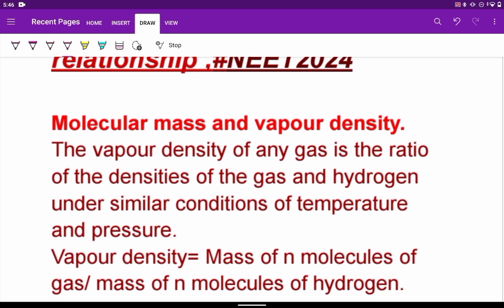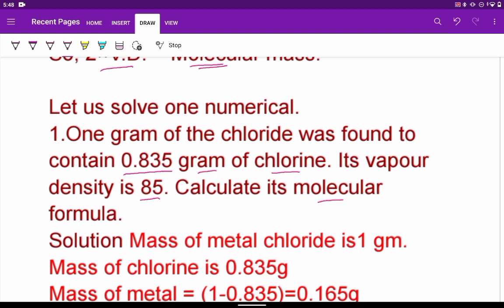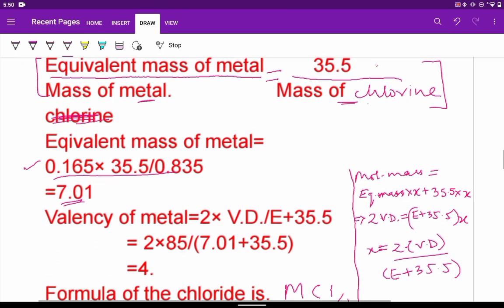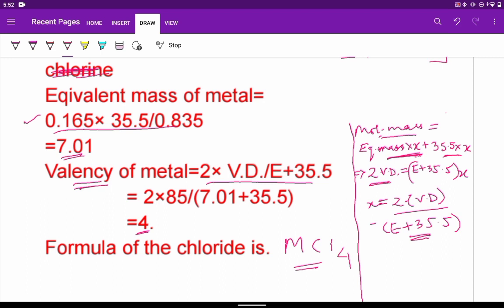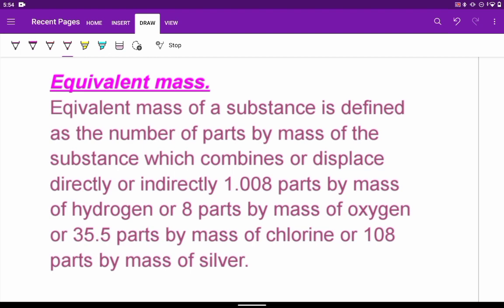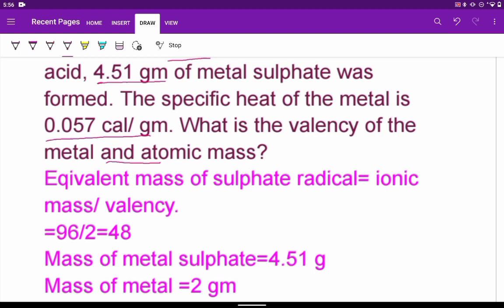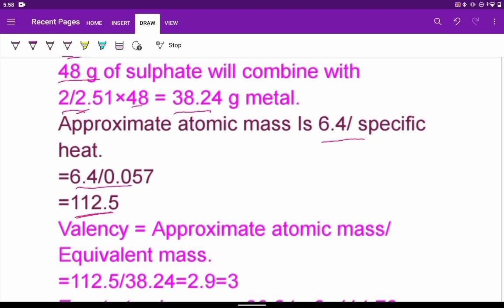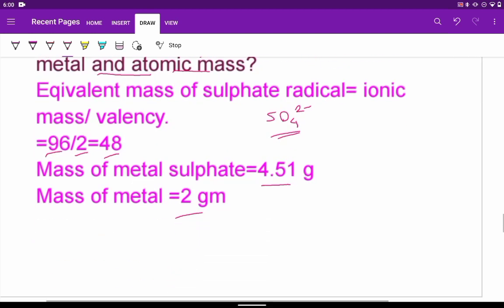Equivalent mass and vapour density NEET2024@chemistryisfun4477